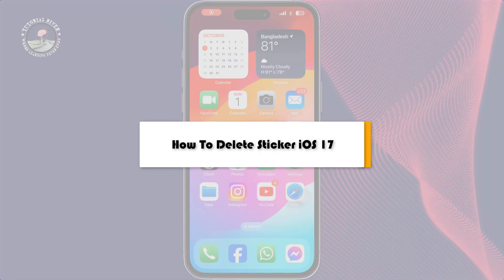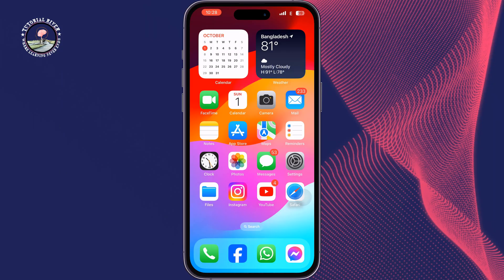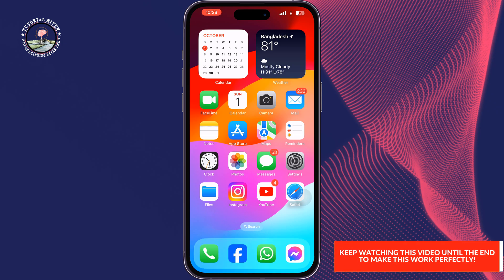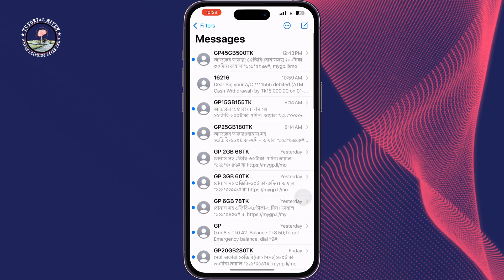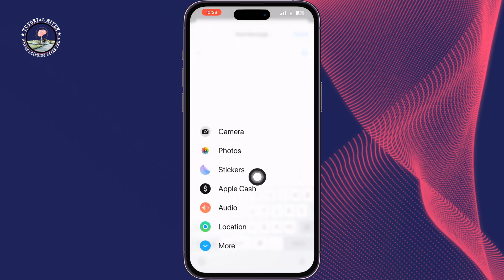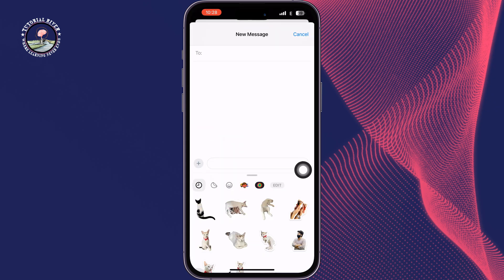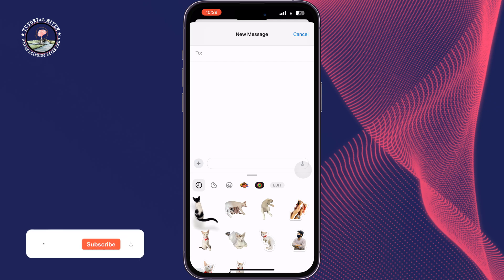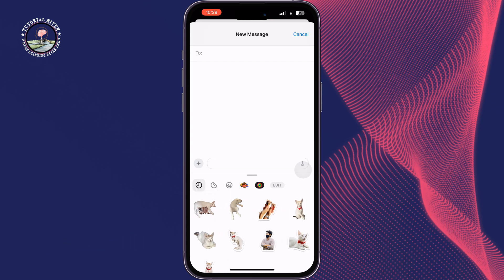How To Delete Sticker iOS 17 | Delete Live Stickers in iOS 17 on iPhone and iPad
Want to remove a sticker or delete sticker pack in iOS 17? Check out different ways to delete stickers in iOS 17 on iPhone.

Video Parts:
0:00 Info & Intro
0:21 Open Messages Apps
0:53 Ending & Outro